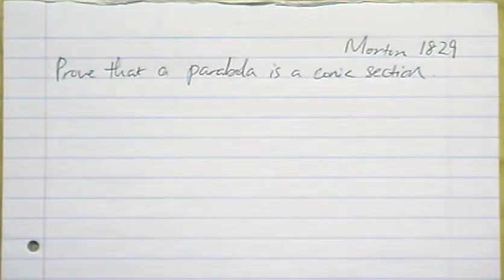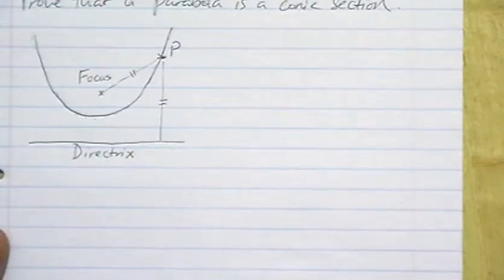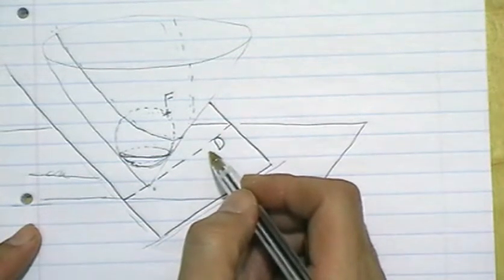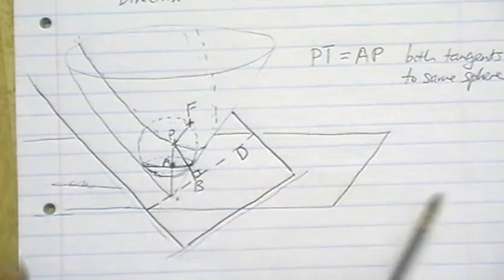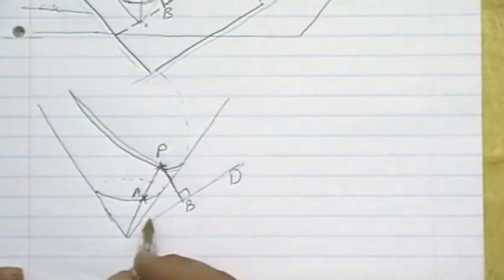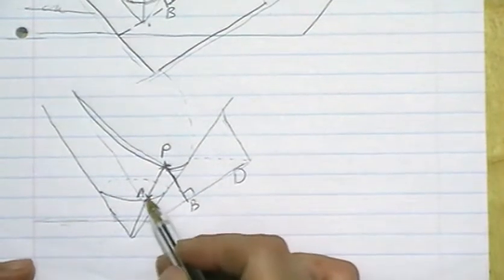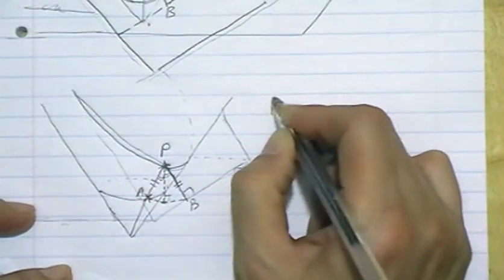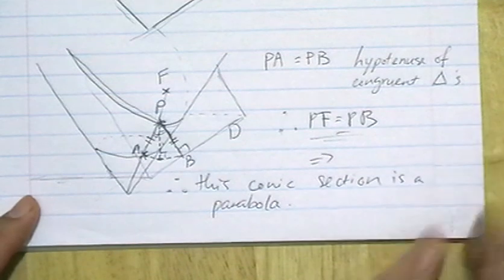proof parabola conic section